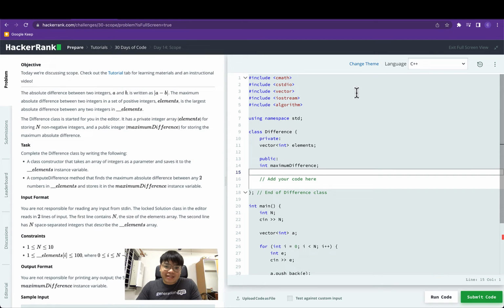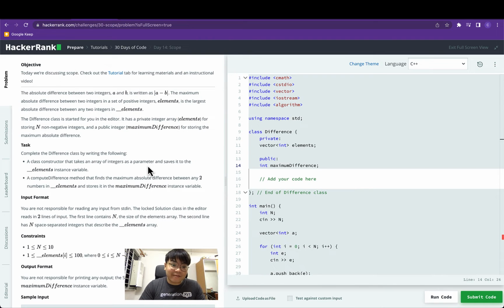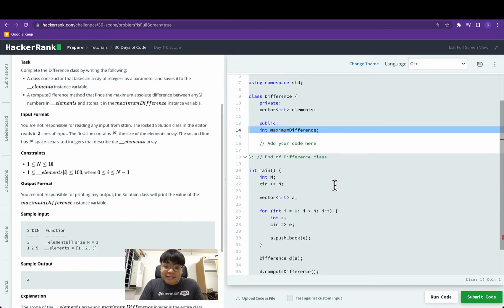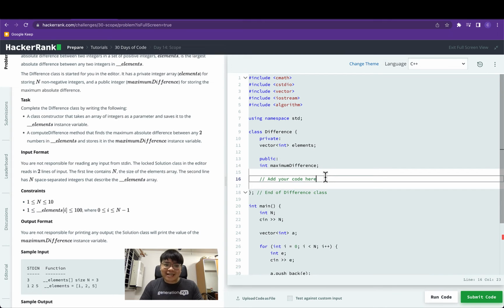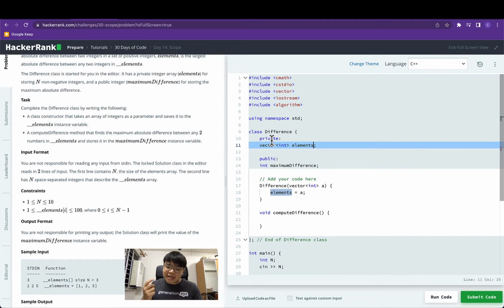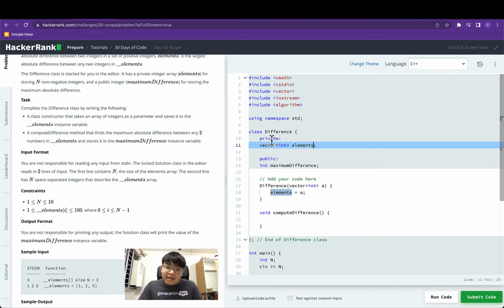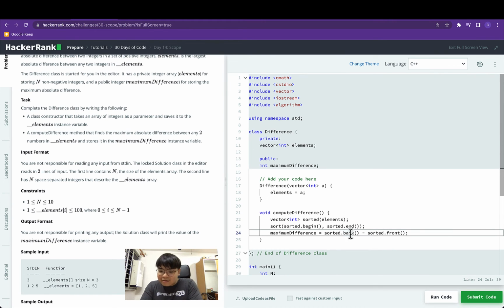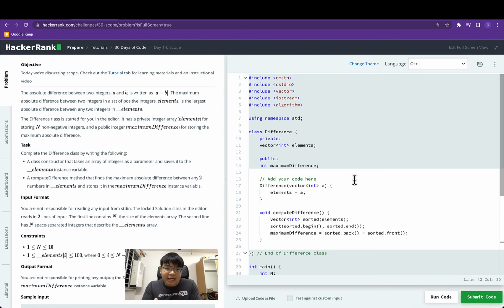C++ - Day 14 - Scoping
Concepts:
- scoping instance variables and instance methods as public, protected or private
- sorting a vector in place, and using it to get max difference between two elements in the vector